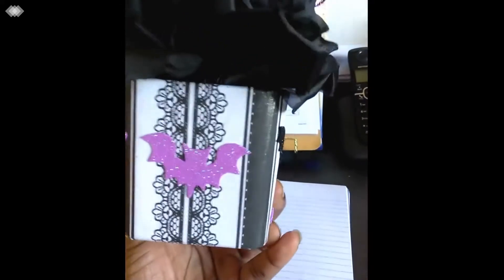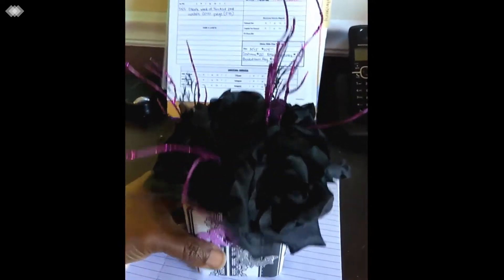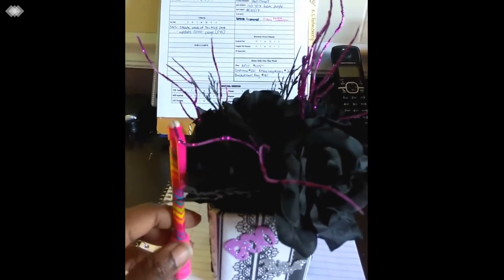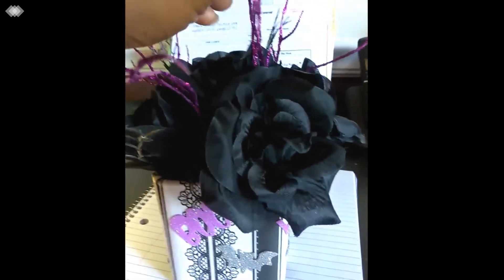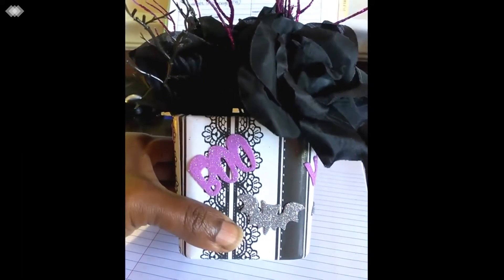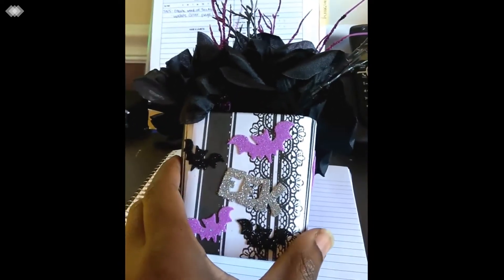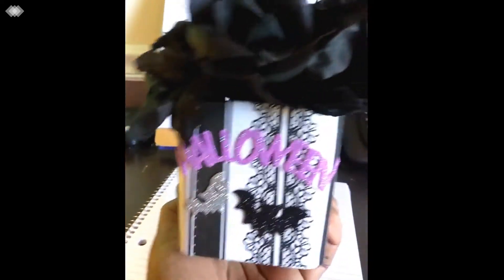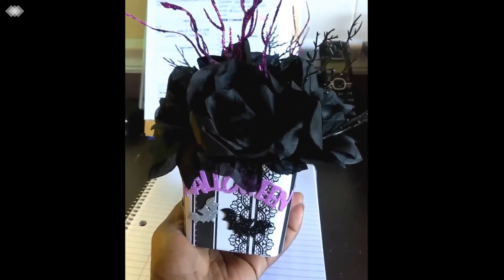DOLLAR TREE DIY | HALLOWEEN DECOR | SPOOKY MEETS SPARKLY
Black, white, purple & sparkly. now THAT'S how I do Halloween on a budget! There's always a new creation on the horizon at the Dollar Tree.
What's your favorite Fall themed color combo!?